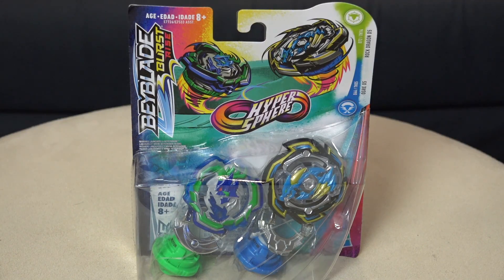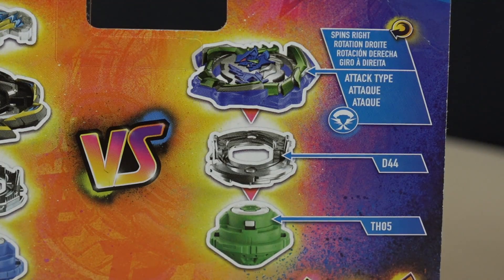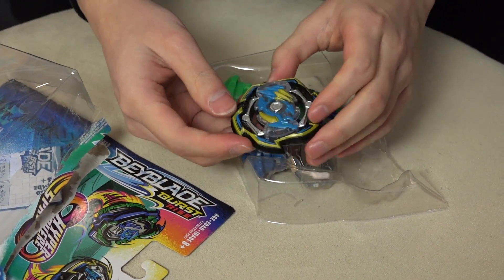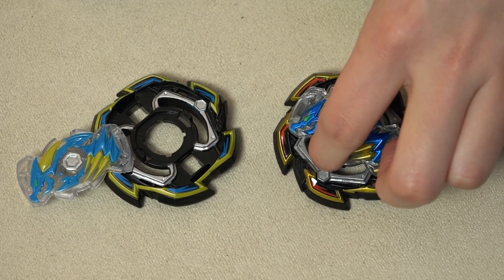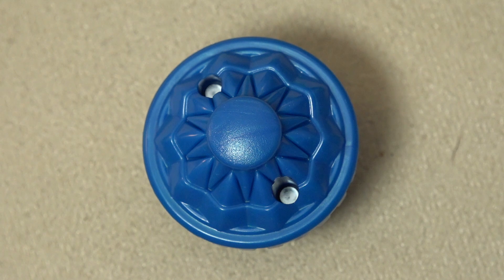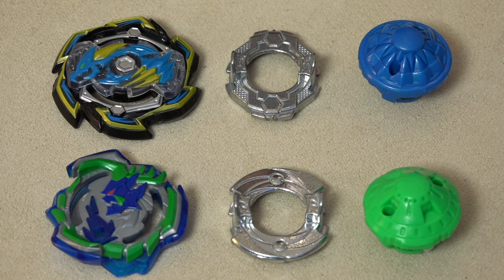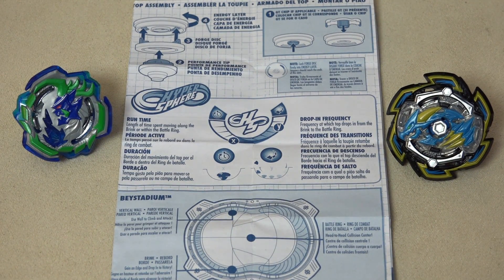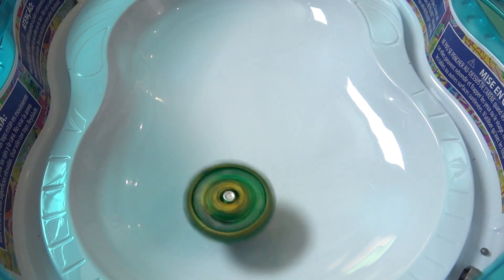ROCK DRAGON D5 Hypersphere Duo Pack Unboxing & Test Battles | Beyblade Burst GT/Rise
Rock Dragon makes its Hasbro debut in a separate starter pack from Ace Dragon! Takara Tomy released the Ace Dragon DX Starter with Rock and Grand Layers together, but it seems like Hasbro is going to make them all separate releases. It's nice that Hasbro kept the GT chips, but we're not getting separate Layer Weights. The Layer Weights are integrated into the Base and are plastic. Once again, Hasbro seems to be focusing on a different aspect of the GT/Rise game.

Paired up with Rock Dragon D5 is the Hasbro exclusive Bey, Ogre O5, with a brand new HyperSphere Performance Tip. This Bey wasn't redesigned to add a GT chip, so the Layer hasn't changed much, but it's nice to get more HyperSphere Performance Tips to really compare against the others.

What do you BBGs think of these new HyperSphere products? This new system makes us feel like we're able to battle a little bit more like in the anime, but it's still sad to see some of the parts get modified to have no metal/weight. Whether you like the new system or not, getting the new Vertical Drop BeyStadium is a MUST - it's such a sick stadium!

Song: In The Light - L8NHTS

Song: All I Want - Trixtor, Zaronn & Tyriant